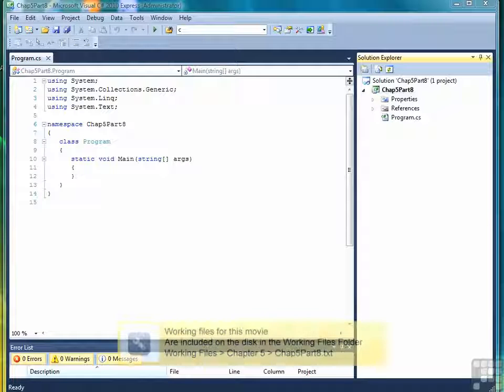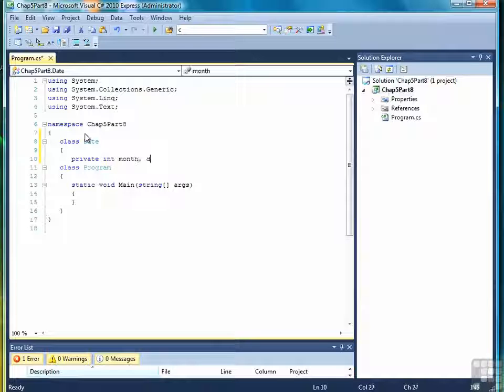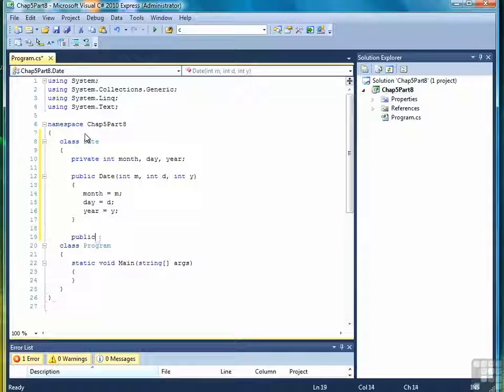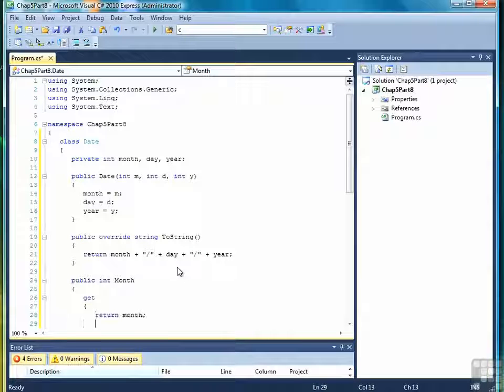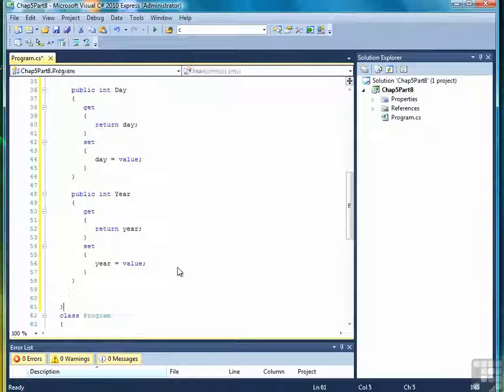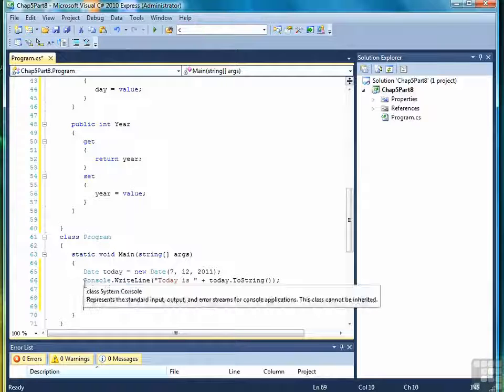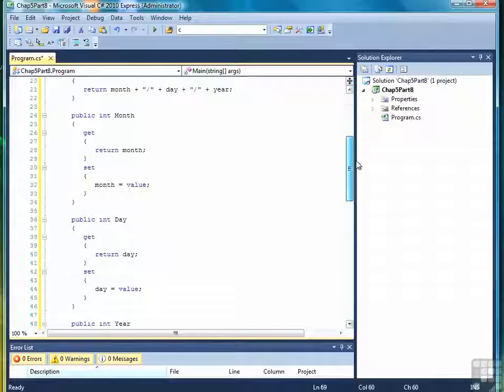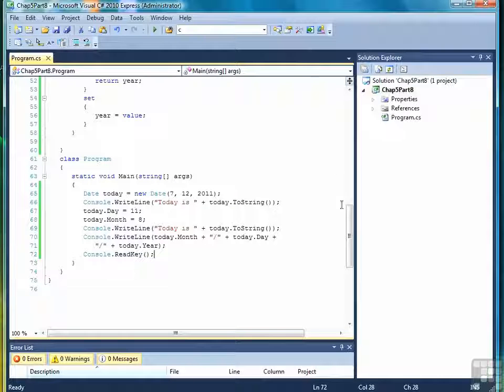C# Tutorials For Beginners - 508: Classes and Objects 08